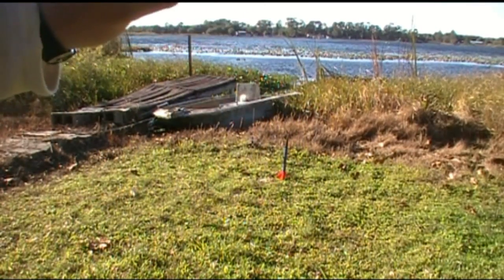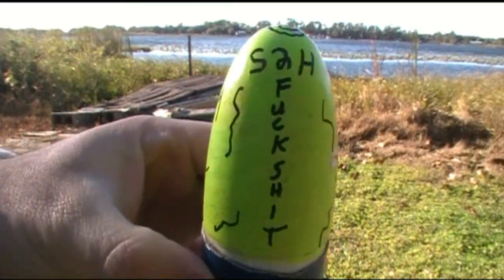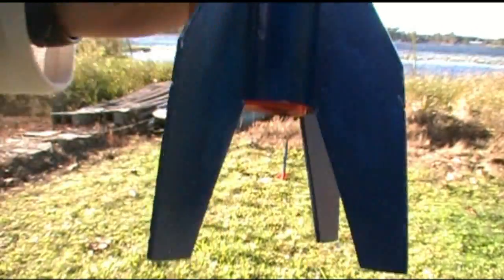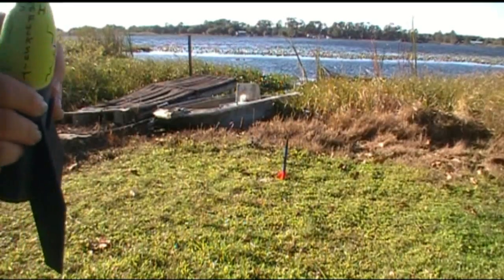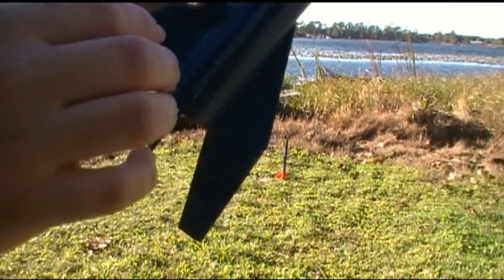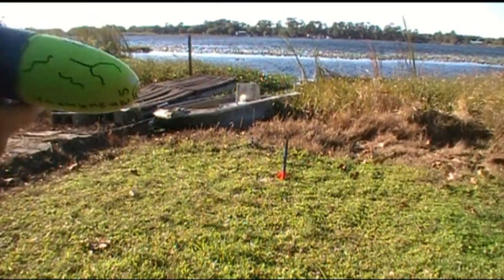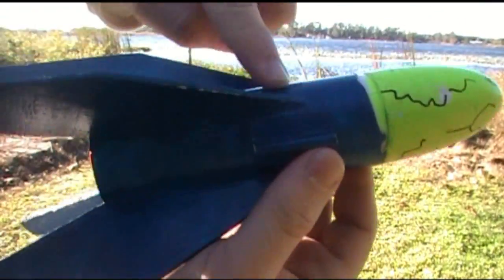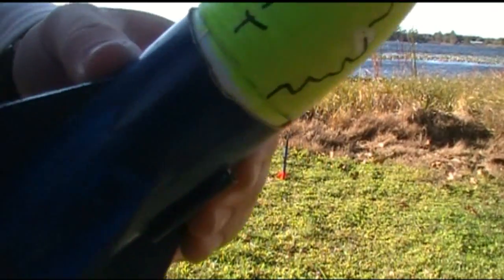Modified Estes 2 Stage Rockets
Read Description Below!

(We know the risks!)
An Experiment from S2H. With the help of a Dremal Tool, these two rockets started out as single stage C engine rockets. They were modified to accept a C to E two-stage set up. The E motors were hidden inside the rockets and no parachutes were used(needed). We knew that this would not work correctly for a two stage set up. An extra set of fins would be needed near the nose cone of the 2nd "modified" rocket for added stability after the E ignited. The 1st rocket, dubbed the "Fuckshit" we didn't really care about anyways. A lot less work was put into it. But it flew better than the 2nd rocket. We believe this was because it was shorter and had better balancing. The 2nd rocket we figured would just burn up and it did. The E engine ignited pretty much inside the rocket thus burning off the fins and causing MAJOR instability. Also the last video was out first attempt to start the Fuckshit rocket. The batteries in the controller were not strong enough to burn the igniter and well. it FAILED. Enjoy!